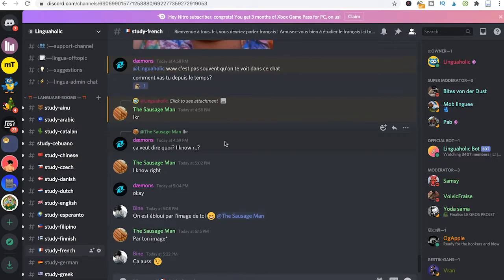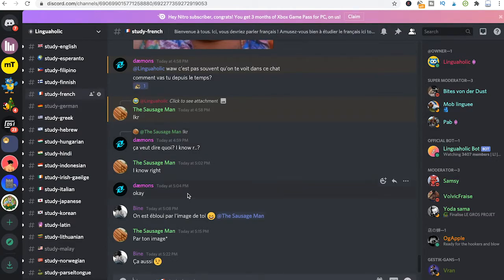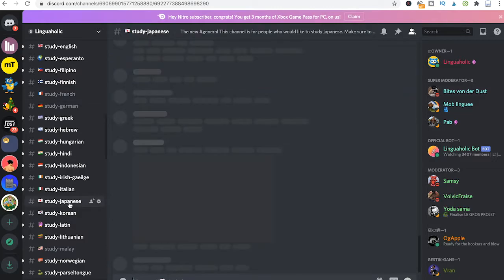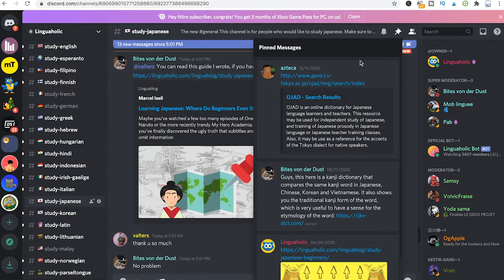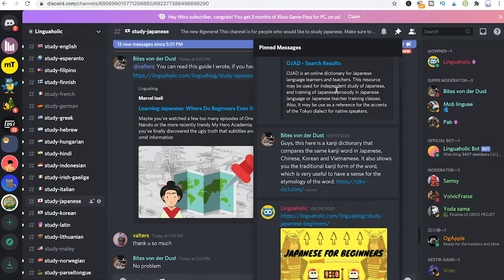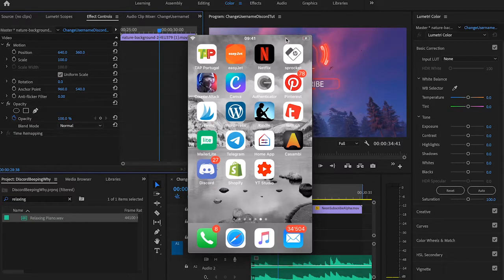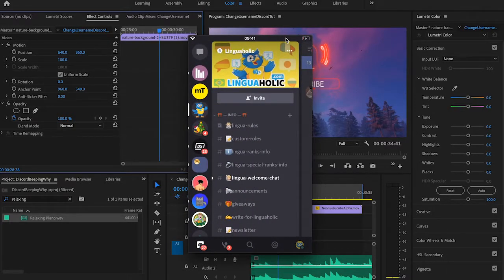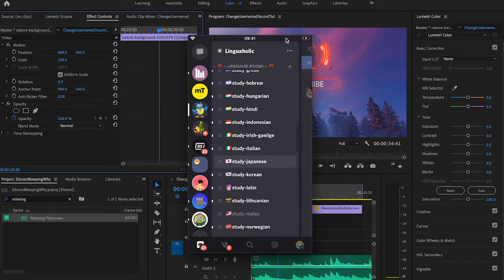How To Check Pinned Messages on Discord (Desktop&Mobile)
0:00 How to Check (Find) Pinned Messages on Discord Desktop App

0:37 How to Check (Find) Pinned Messages on Discord Mobile App

Also, check out maschituts.com for more Discord tutorials.